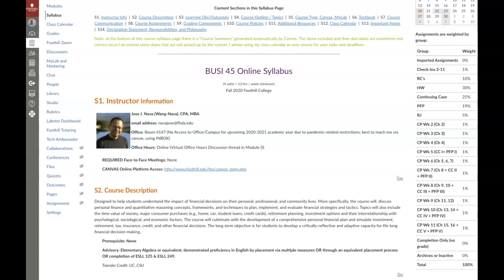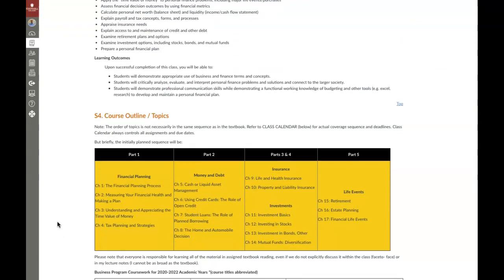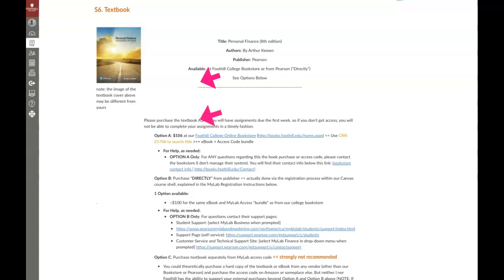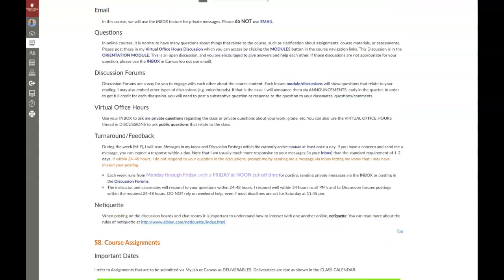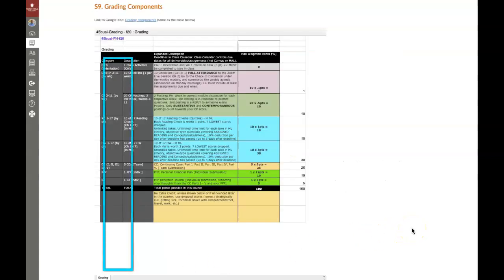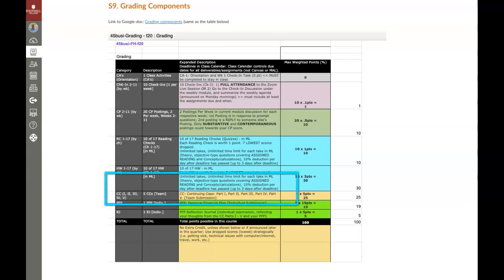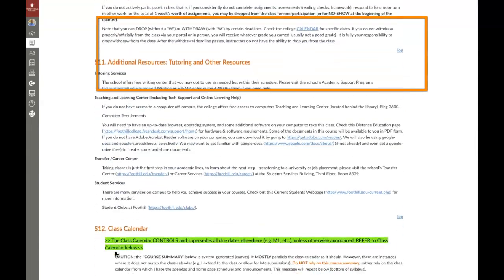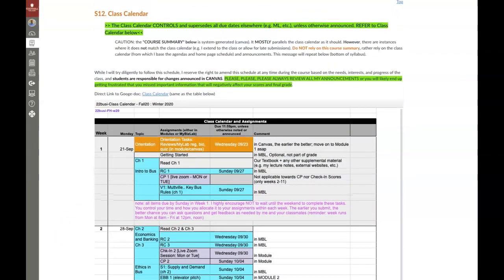45-Fall 2020-Syllabus-Overview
Actg 1B Sp20 (late start) - Syllabus Overview